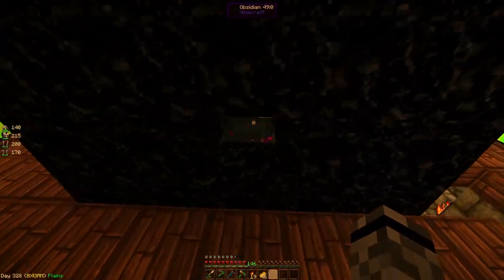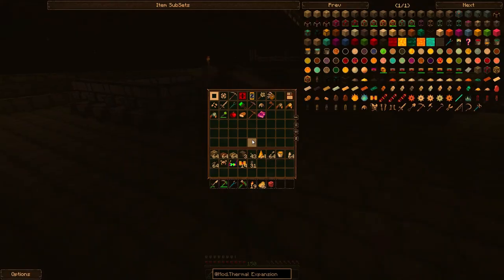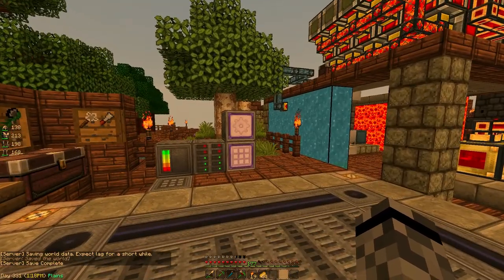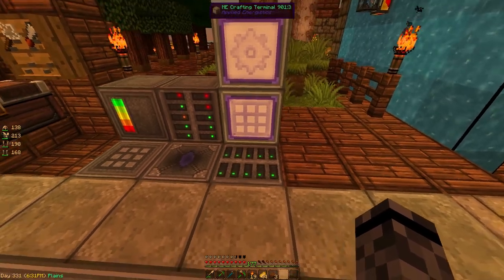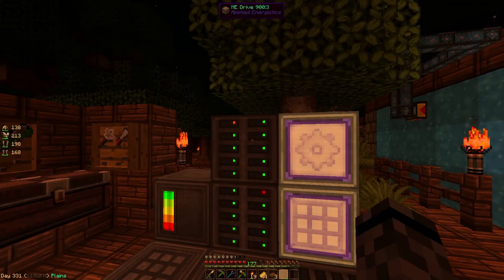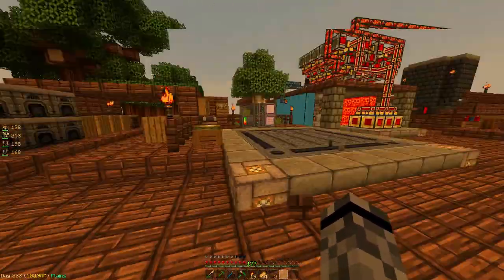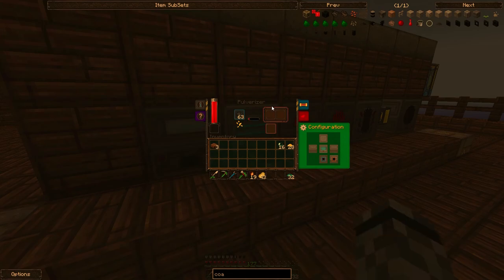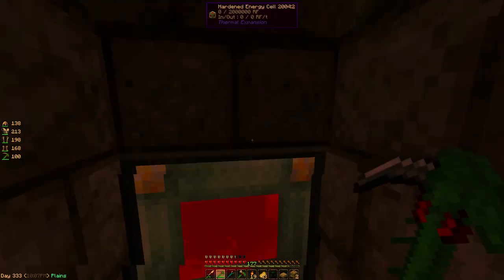Lets Play: Ep 26 - Dealing with Spoils Bags (Sky Factory)